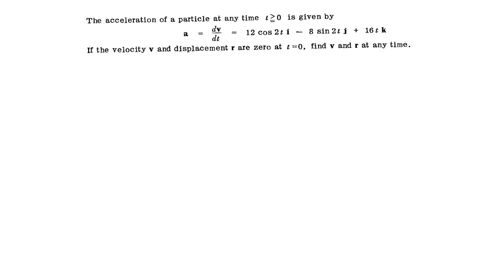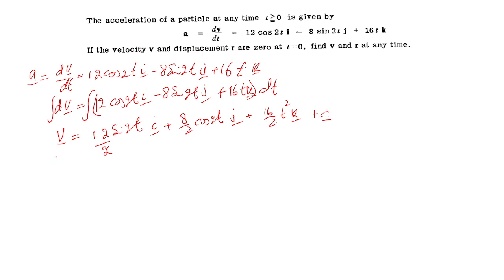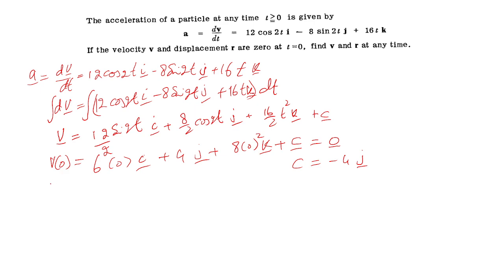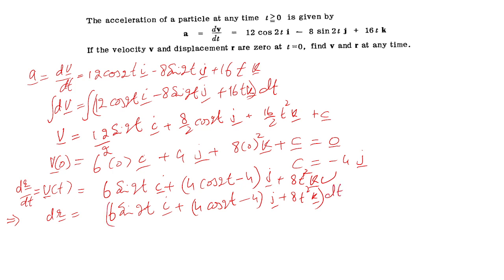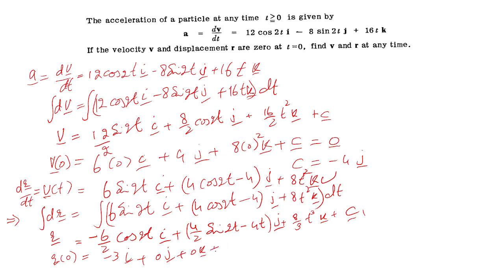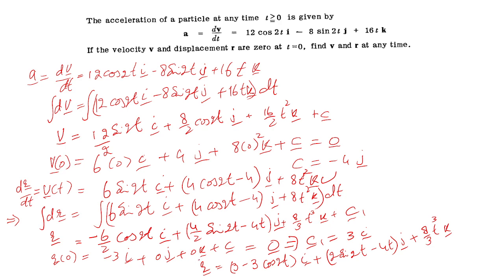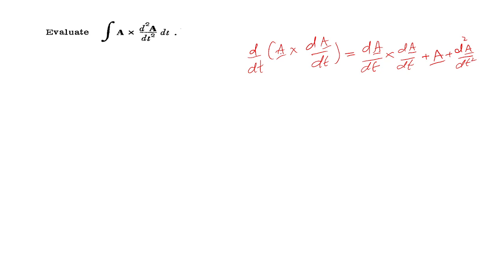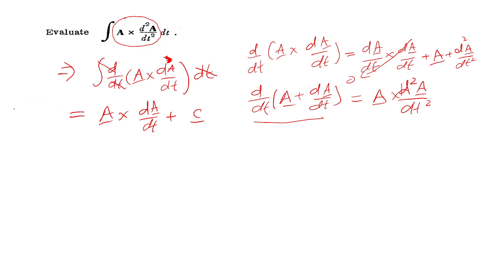Understanding Integration in Vector Calculus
Integration of Vector valued functions, From acceleration to velocity and displacement.